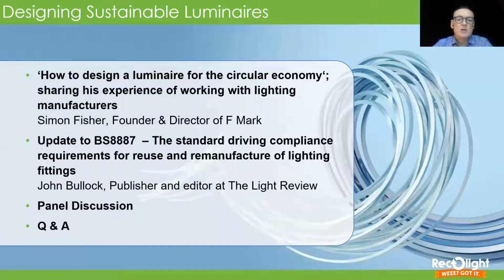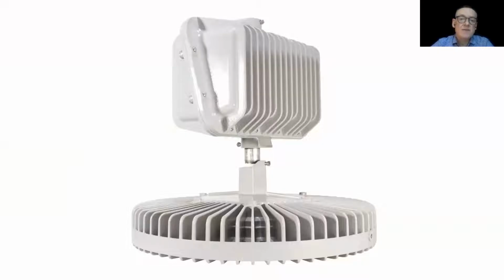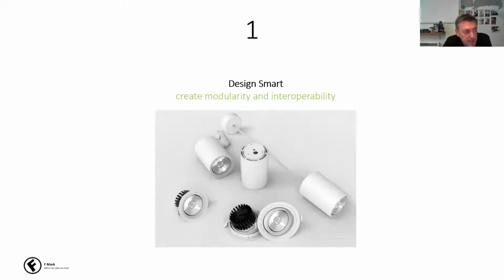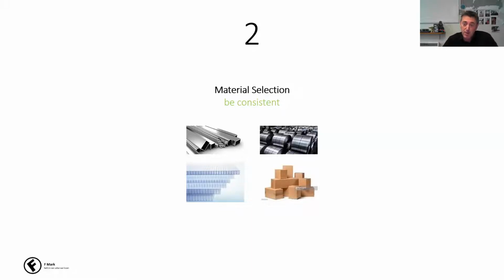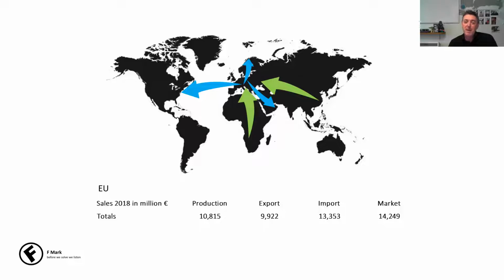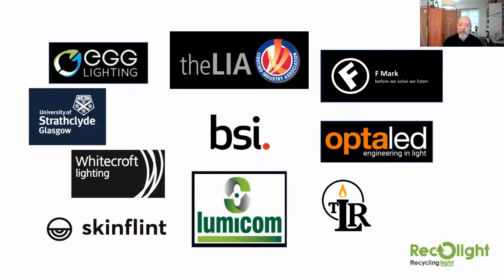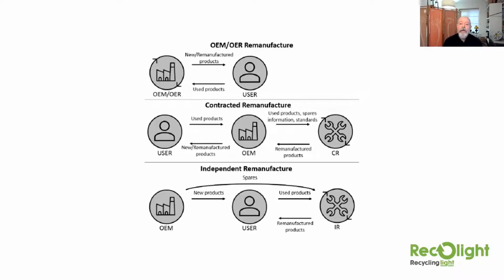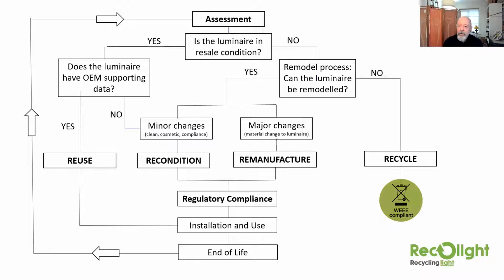Recolight Webinar - Designing sustainable luminaires - Held 28 Oct 2021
Manufacturers of electrical equipment are increasingly being required to design products for reuse, upgradability, and recyclability.

This webinar will explore how luminaire producers can adapt their designs to encourage products to be reused at the end of first life, or at least to be more efficiently recycled.

Ray Molony, Build Back Better Awards,  introduces the session, with presentations from:
Simon Fisher, Founder & Director of F Mark -  How to design a luminaire for the circular economy; sharing his experience of working with lighting manufacturers.
John Bullock, Publisher, and editor at The Light Review gives an update to BS8887  - The standard driving compliance requirements for reuse and remanufacture of lighting fittings.

For the panel discussion, chaired by Ray, we will be joined by:

John Gorse, Technical Solutions Manager at Signify.
Ruth Kelly Waskett, Senior Associate at Hoare Lea and President of the Society of Light & Lighting.
Michael Colligan, Host of the Get a Grip on Lighting and Starving for Darkness Podcasts and President of Waste Diversion.
Zoltán Pilter, Product Regulatory Compliance Leader of Tungsram Group in the EMEA region.